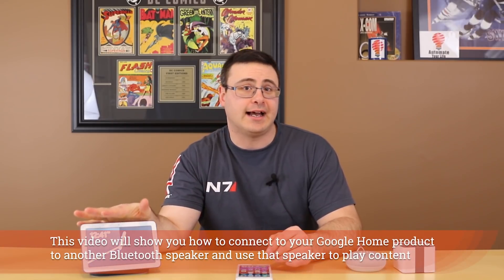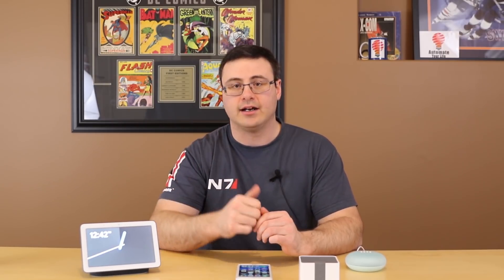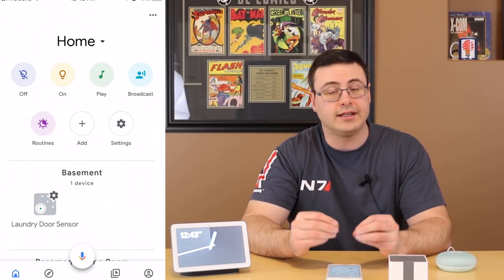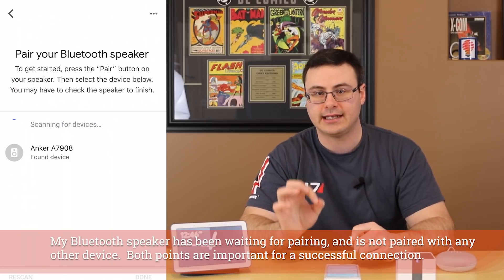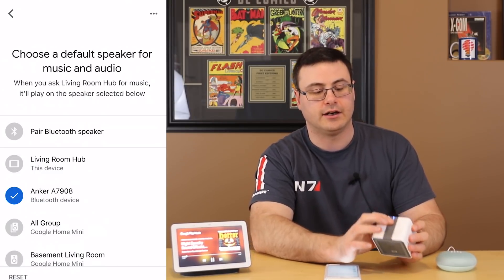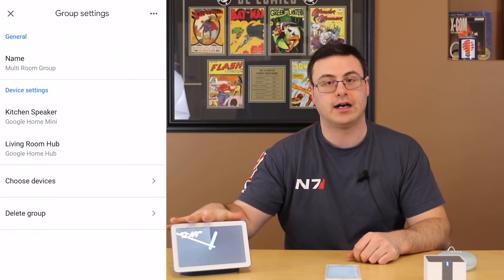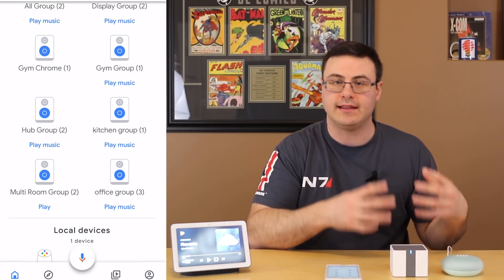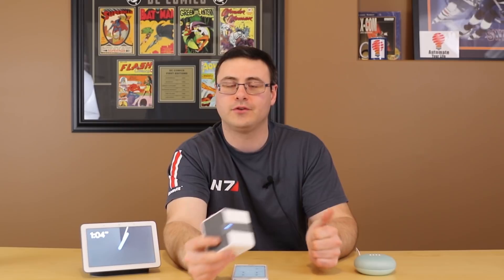Use Your Google Home With Your Favorite Bluetooth Speaker in 2019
Pairing your Google Home, Google Home Hub, Google Home Mini, Max, or a Google Assistant-enabled device should be easy!  With our latest tutorial video, it is.  You can pair your Google Home device with your favorite Bluetooth speaker and even include it in multi-room audio sets of speakers.

One of the biggest issues right now is simply finding out how to pair your Google Home Hub or Google Home Mini with a Bluetooth speaker.  Once you find that in your device settings, you'll be able to pair easily.  Once that's happened, you can leave your Bluetooth speaker as the default speaker and therefore have it always play music and media on that Bluetooth speaker.

What's more is when you include that Google Home device in a multi-room speaker group, then media will also play on your Bluetooth speaker.

The problem with that is the introduction of a delay. Your GoogleHome doesn't introduce that much delay, but your Bluetooth speaker could if it's older and doesn't process the signal very quickly. What you'll need to do there is play with some of the synchronization settings inside your other speakers.

In the end, this video should help you get to a spot where you can use your favorite Bluetooth speaker!

Brian